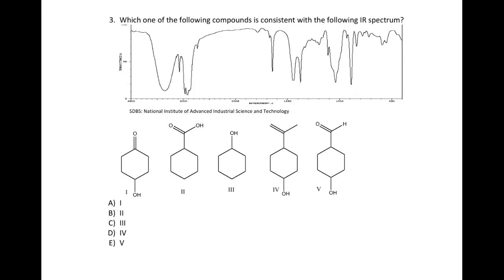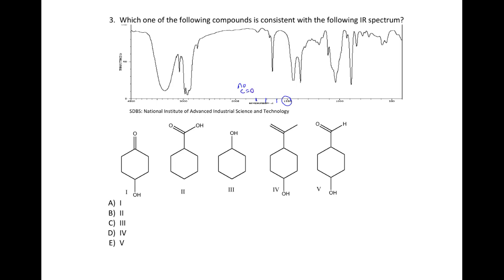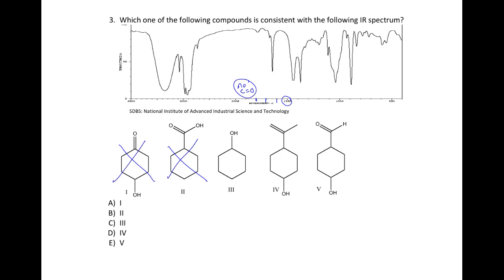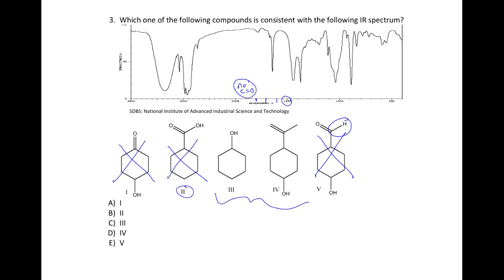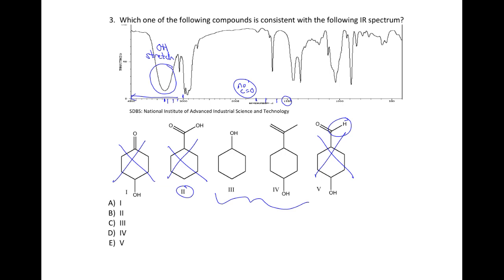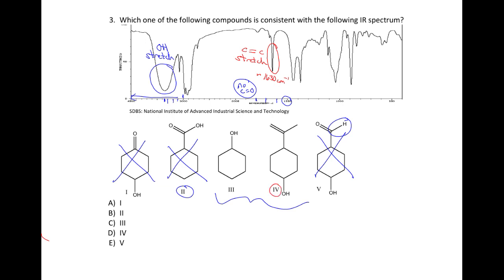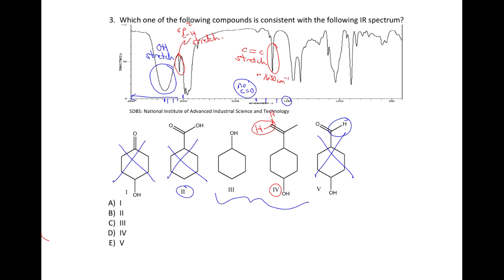Infrared Spectroscopy Practice 3